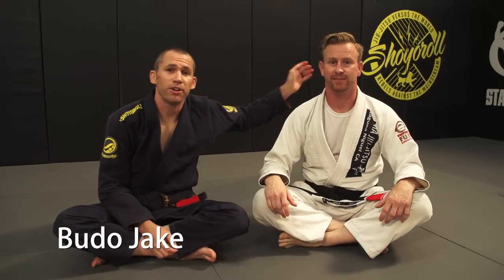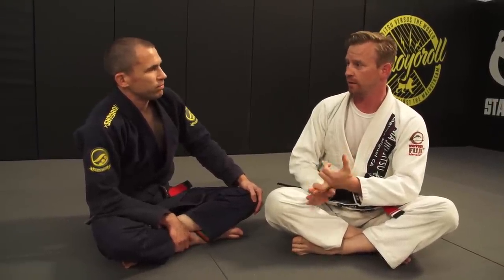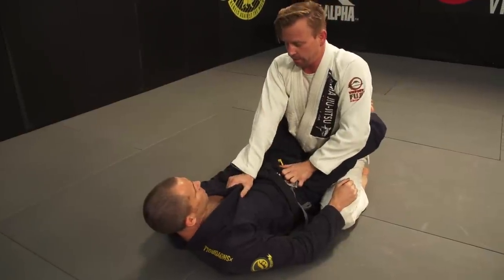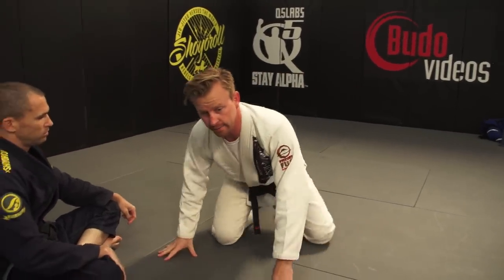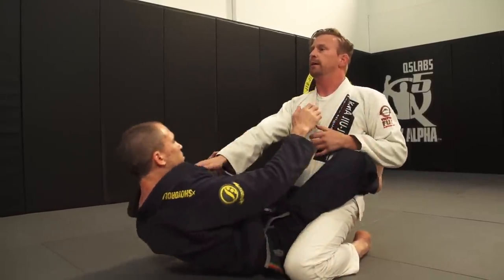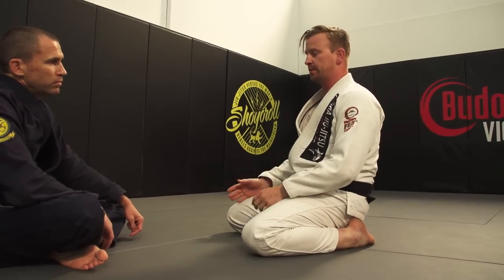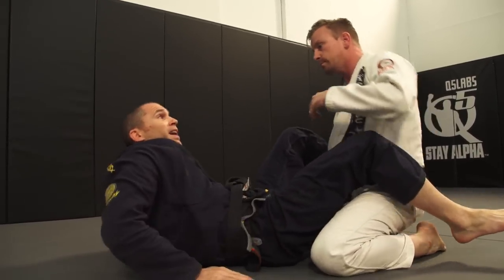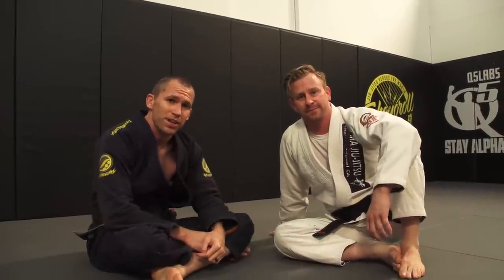BJJ vs Cancer With Jack Taufer - Part 1of 5 - Invisible Jiu Jitsu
Our good friend and black belt, Jack Taufer is doing what he can to help his newphew Kieren. His mother is currently battling stage 4 breast cancer and Jack is doing what we can to provide for his Nephew's future.

In this 5 part video series, Jack will be showing some of his favorite techniques that hes' learned while training with Dave Kama, Rickson Gracie, Henry Akins and others.  In this video, Jack shows how he likes to stay in posture while in the guard, including details you've probably never seen!